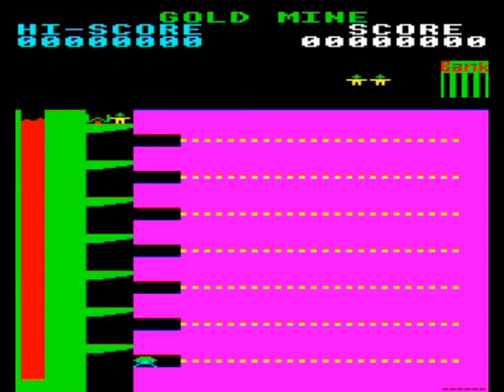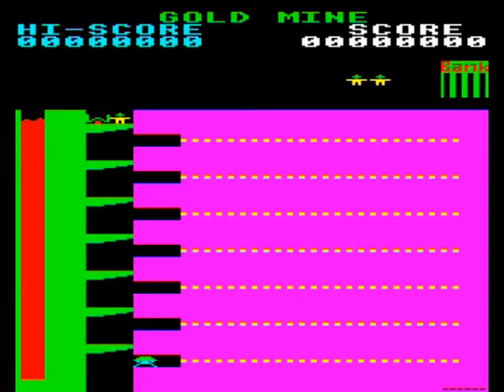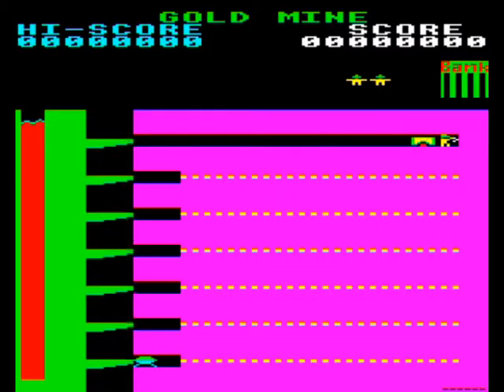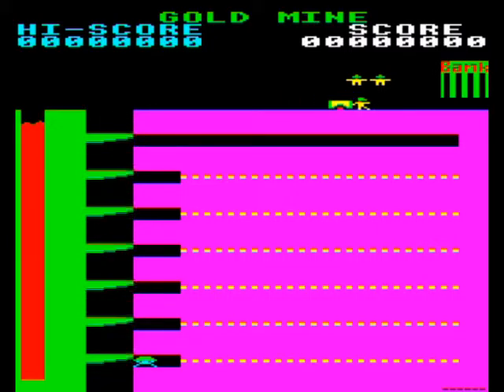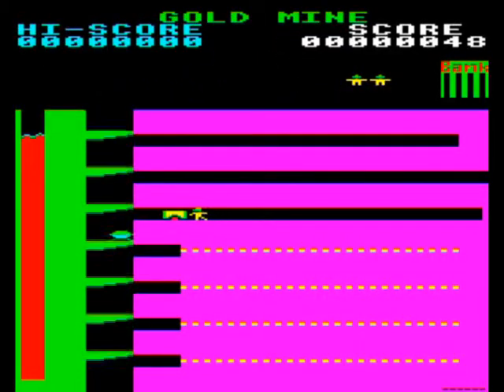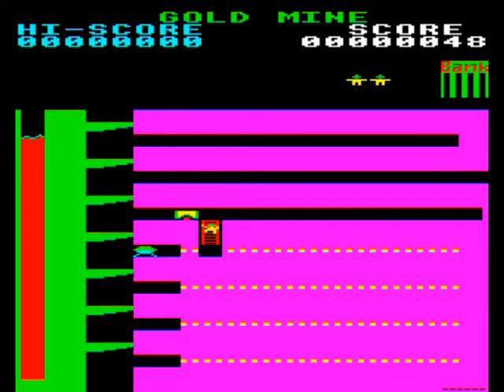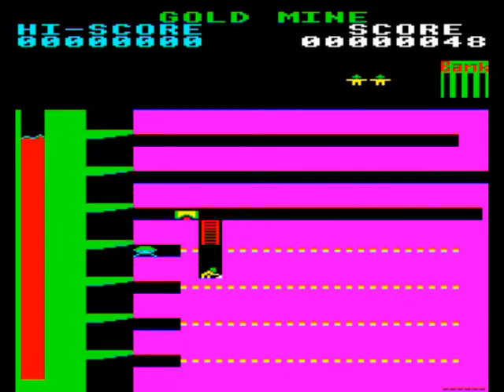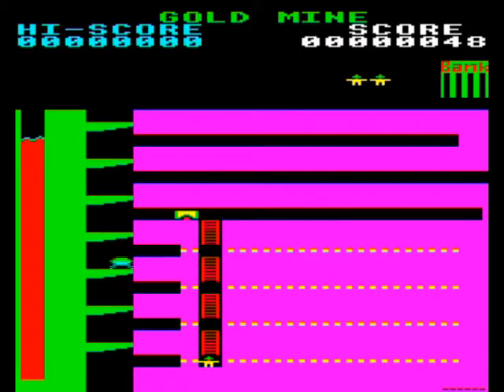ACORN ELECTRON - CAVEMAN - KANSAS CITY - 1985